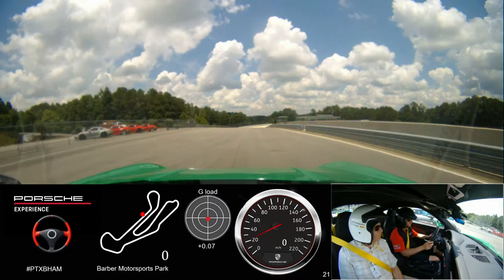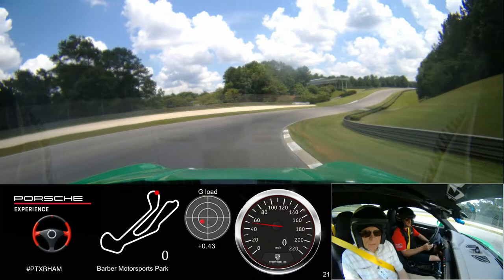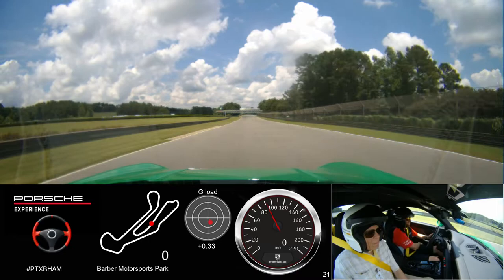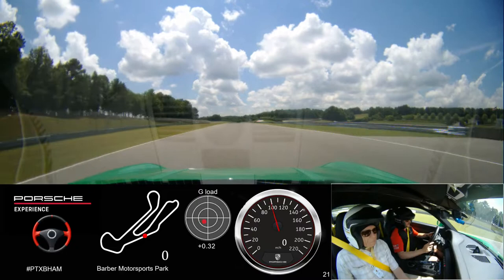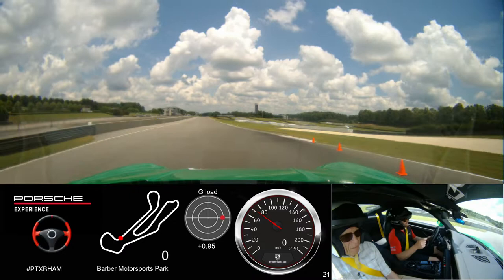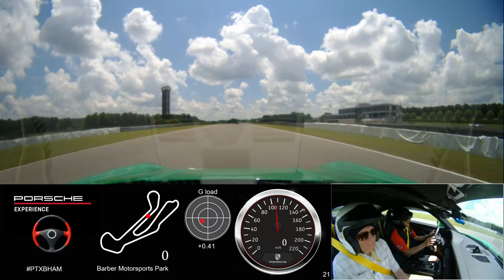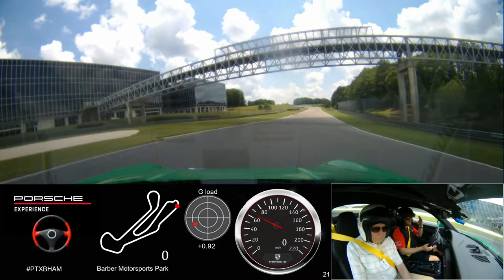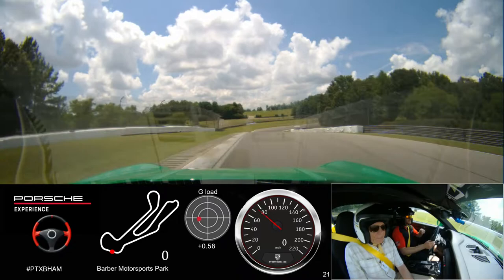Porsche Track Experience Demo Lap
Porsche Track Experience, Day 1. Demonstration lap by the instructor